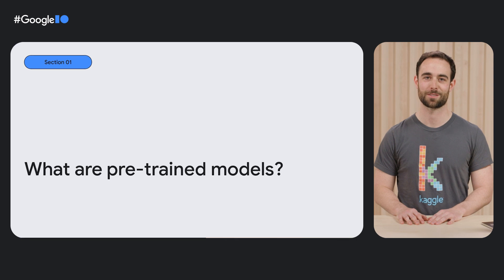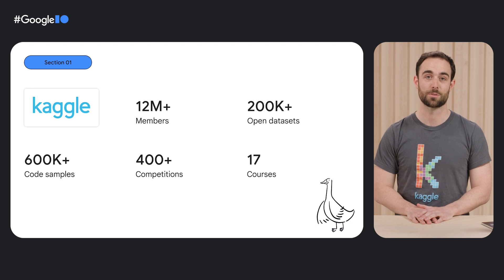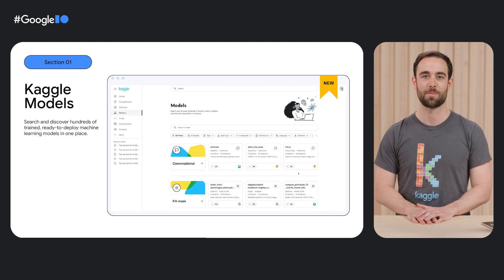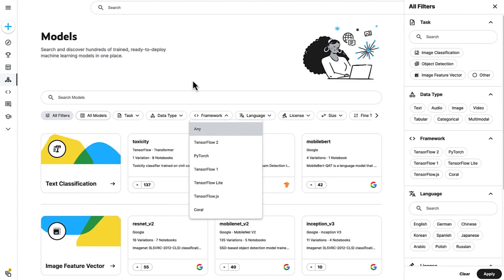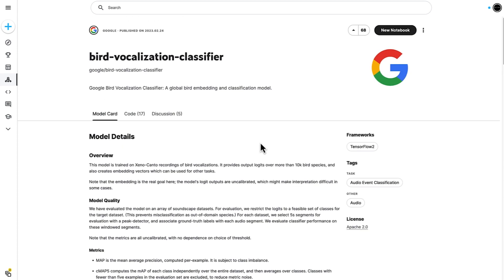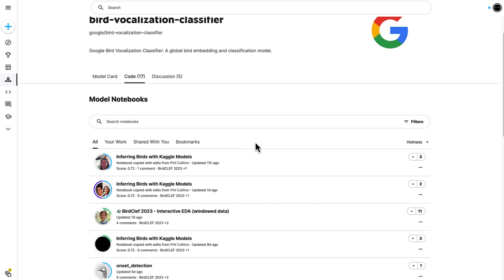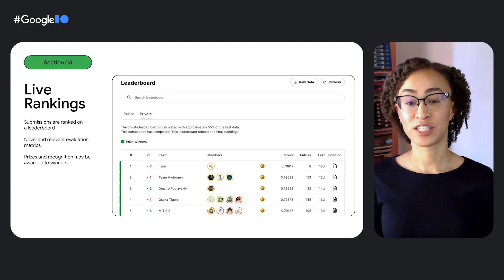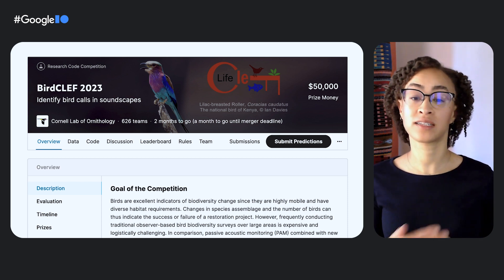Discover pre-trained models with Kaggle Models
Pre-trained models are an important part of modern ML workflows, but it’s not always easy to find the best one for your needs. With the launch of Kaggle Models, we’re making thousands of models from Google Research, Deepmind, and other sources more accessible to the ML developer community alongside our ML resource hub of 200k+ public datasets. To showcase how to use Kaggle Models to improve ML projects, we’ll demo how to use an open source model from Kaggle and use it to submit to a competition.

Speaker: Nate Keating

Products mentioned: TensorFlow - General
Event: Google I/O 2023
Speakers: Nate Keating